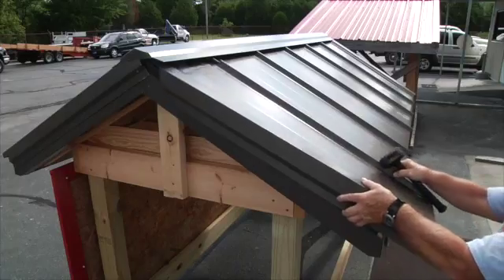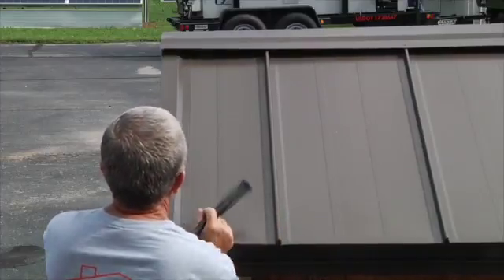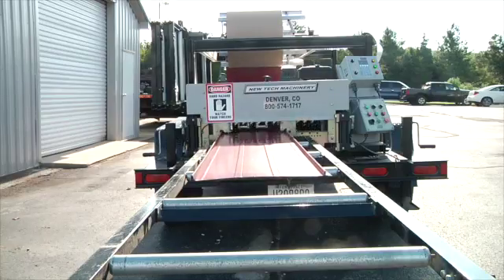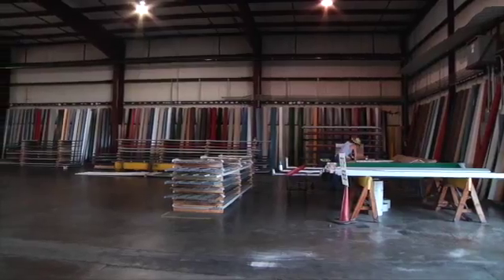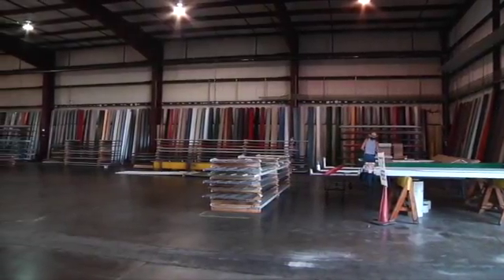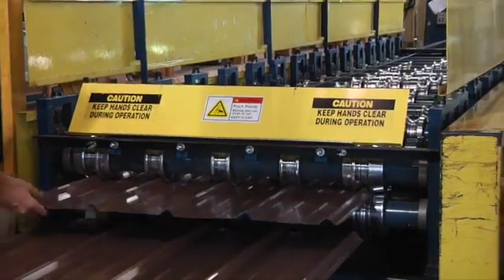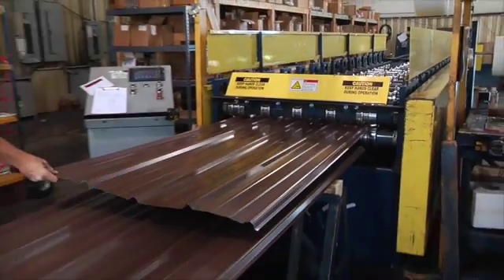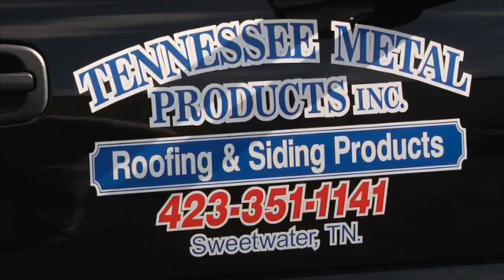Tennessee Metals Snap-Loc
This video is about Tennessee Metals Snap-Loc 58 Seconds